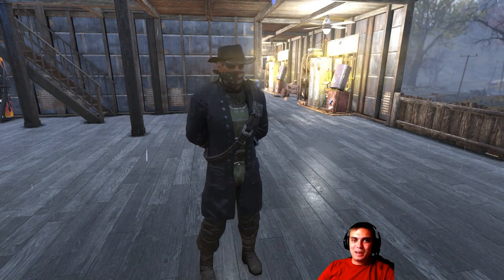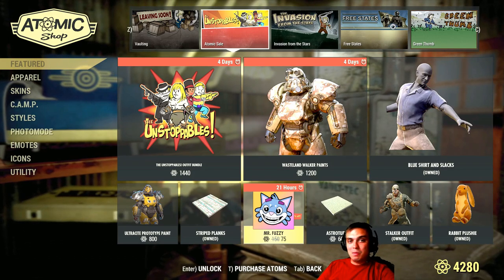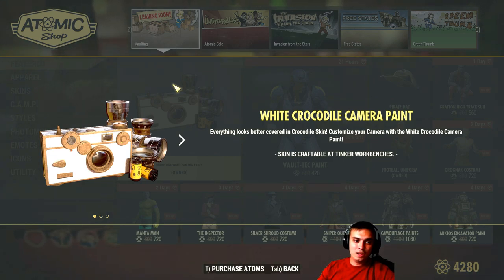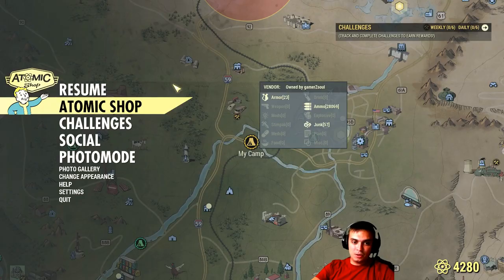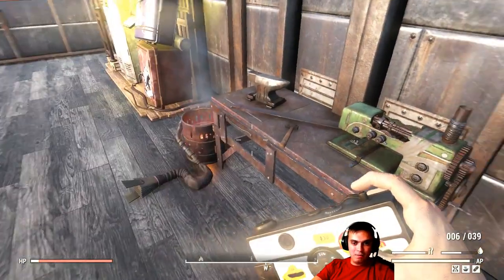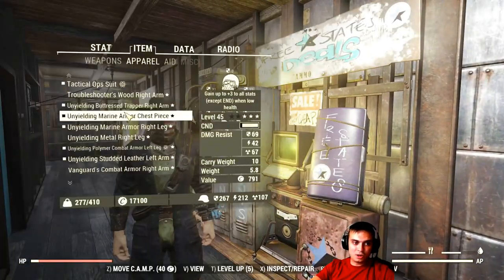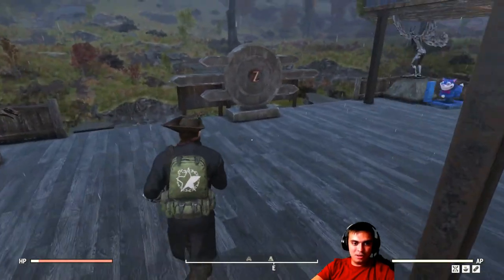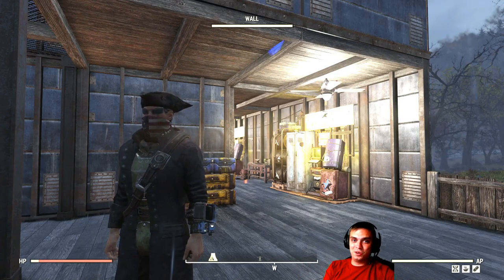Fallout 76 Atom Shop Notification! - Mr Fuzzy Icon, Camera Paint, Vault-Tec Paint and Pirate Hat